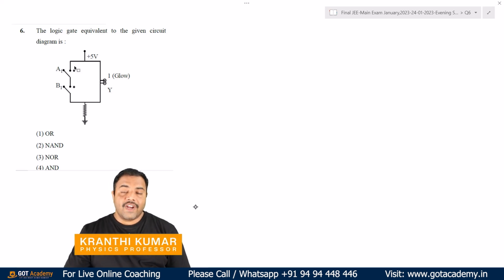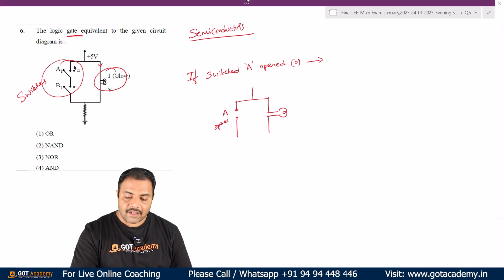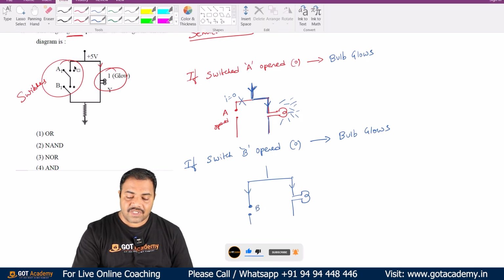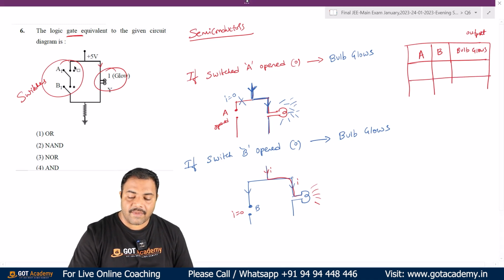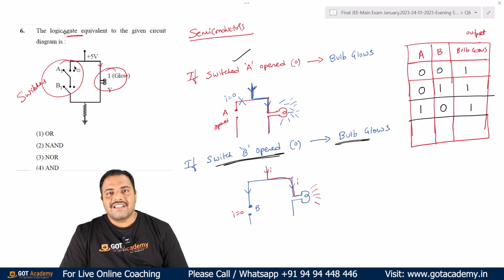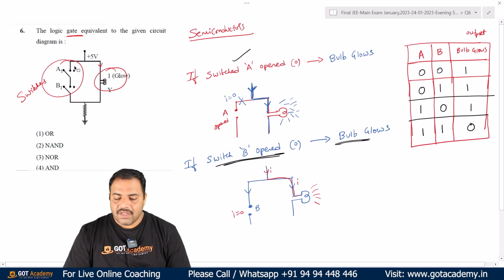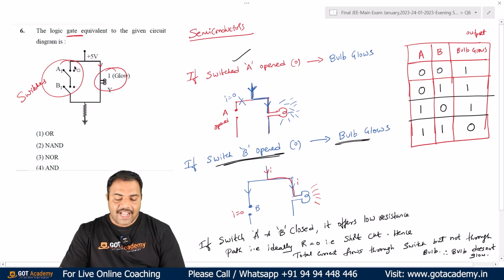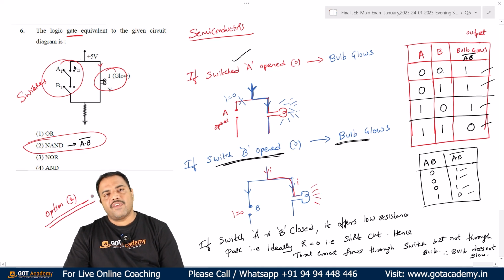JEE Main 2023 Question Papers : Physics All Shifts 240 Questions & Solutions | Question - 36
In this video we cover the JEE Main 2023 Question Papers  Physics All Shifts 240 Questions & Solutions with Detailed Explanation. In this Video Series 24th January 2023 JEE Main Evening Session 30 Physics Questions Covered. Semiconductor chapter questions.